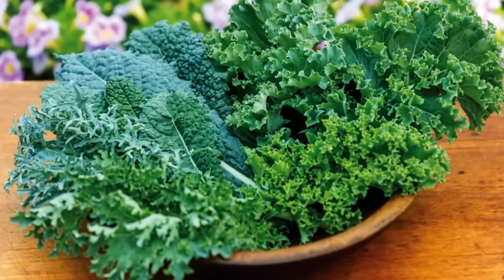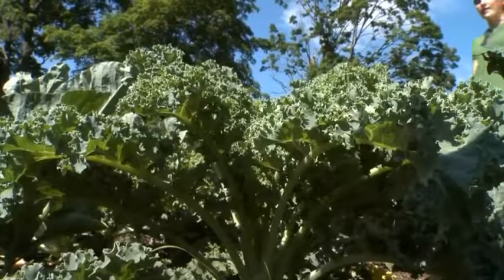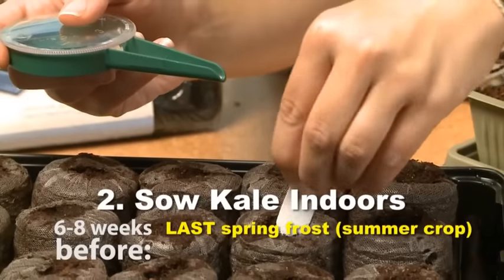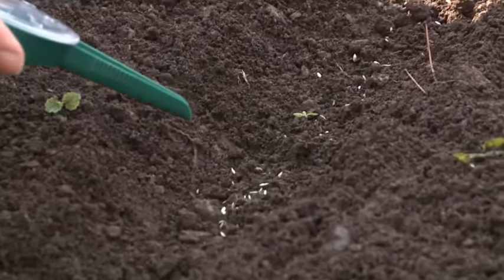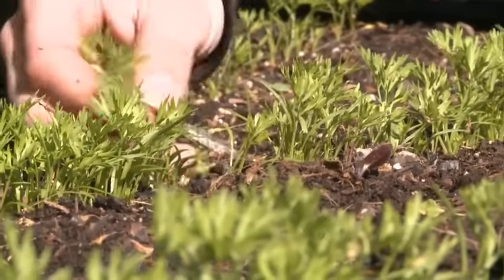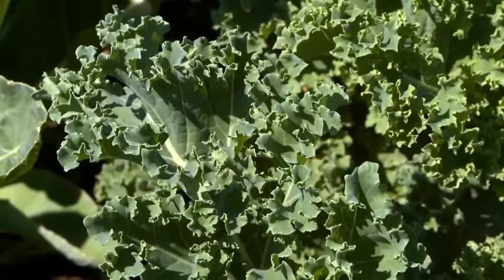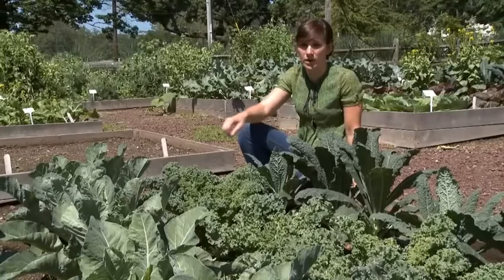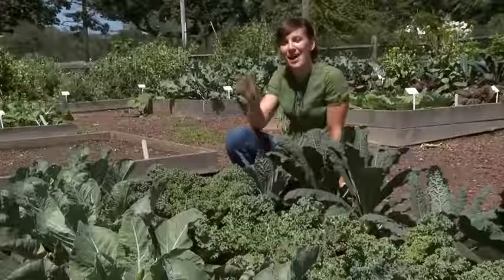Everything You Need to Know About Growing Kale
Kale is one of the most popular and nutritious of the cold season veggies and best of all it can be grown in the spring or fall! We’ll show you everything you need to know about growing a crop of kale in you home garden!

Watch now to learn how to grow Kale!